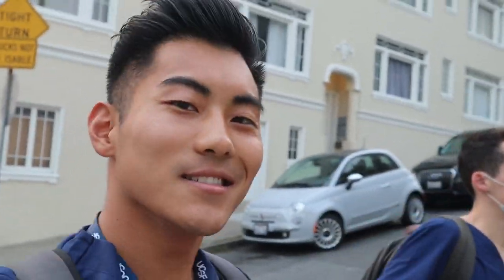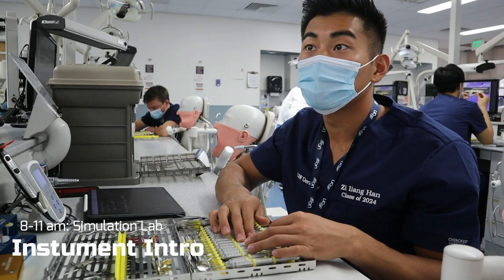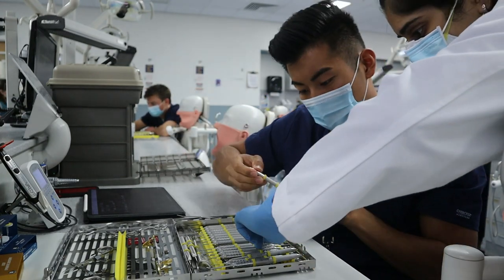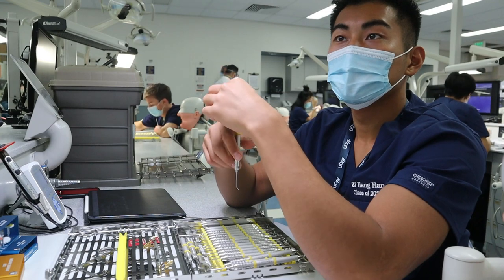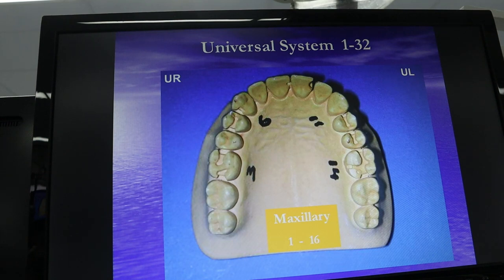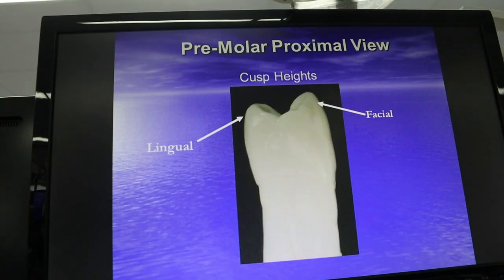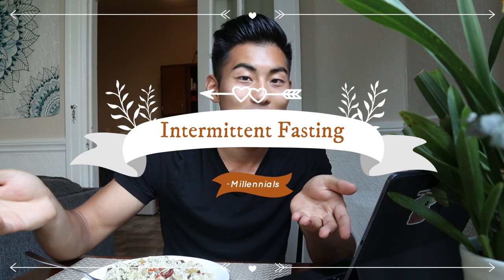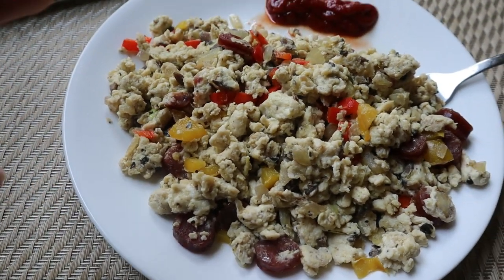FIRST DAY OF CLASSES VLOG - DRILLS & ANATOMY INTRO, MEETING FACULTY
Here is what my first day of classes looked like at UCSF Dental School as a D1 during my first quarter! Yeah, I know this happened in October, and it's February but yeeeshhhhhhh dental school gets busy! We got to learn about our "instruments" and met some new professors. It was also the start of the infamous anatomy. Learn as much in high school and undergrad as you can kids...

Let's link!